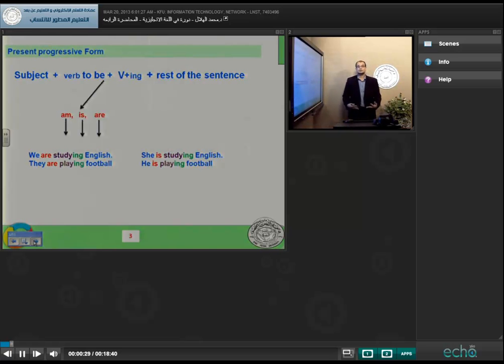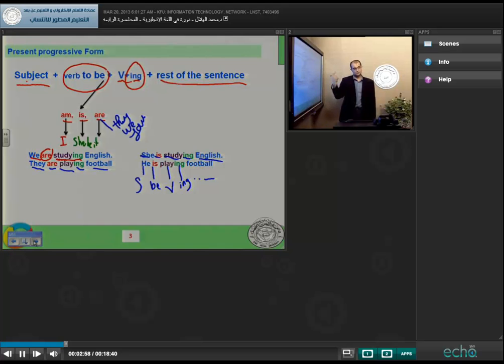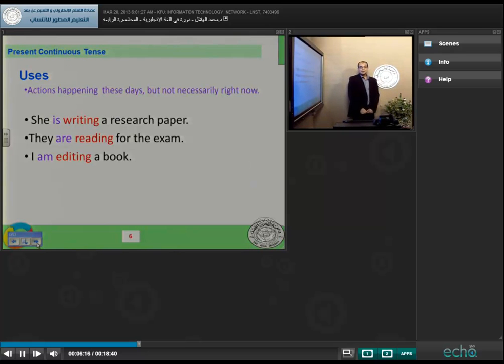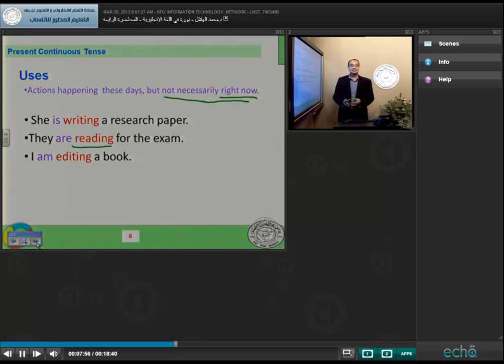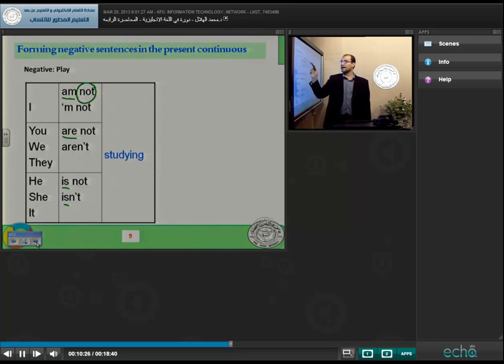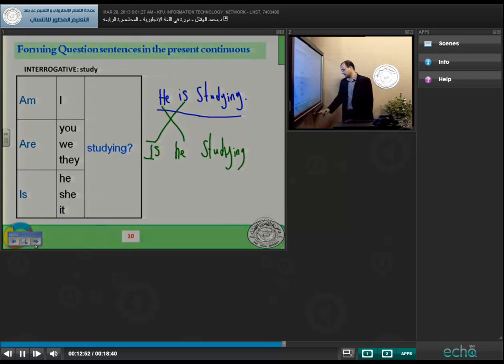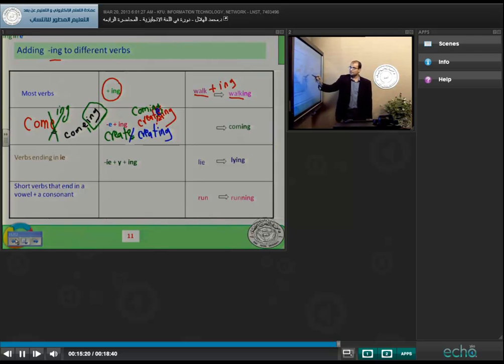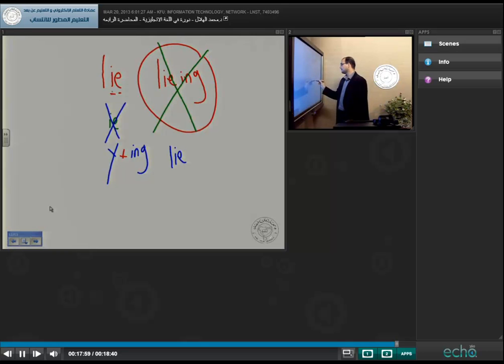دورة تعليم اللغة الانجليزية 04 English Language Course